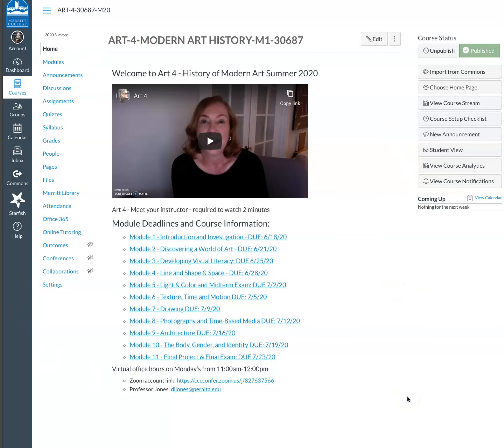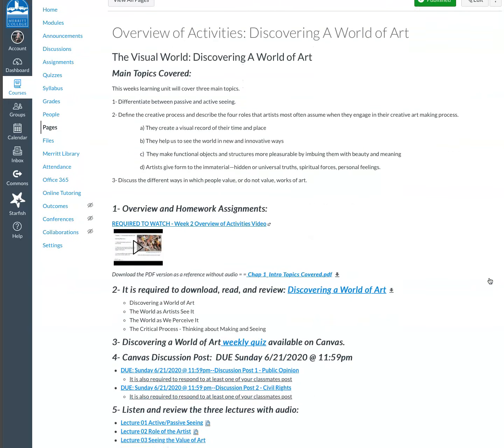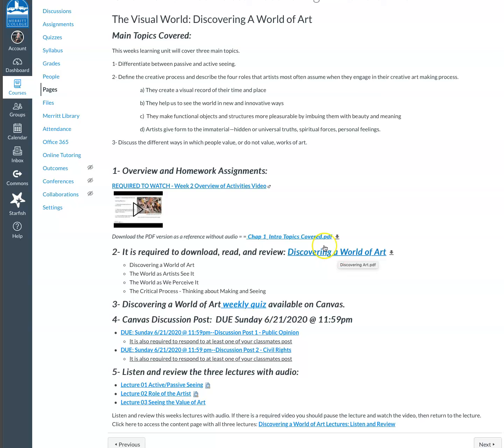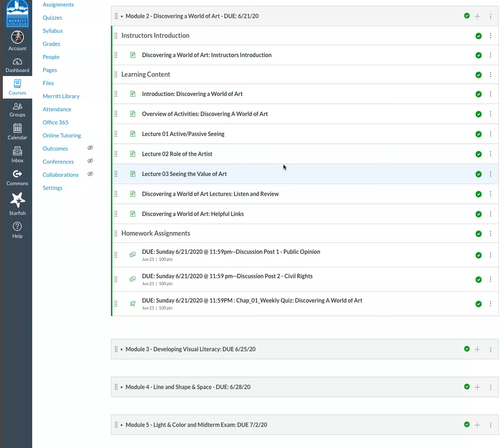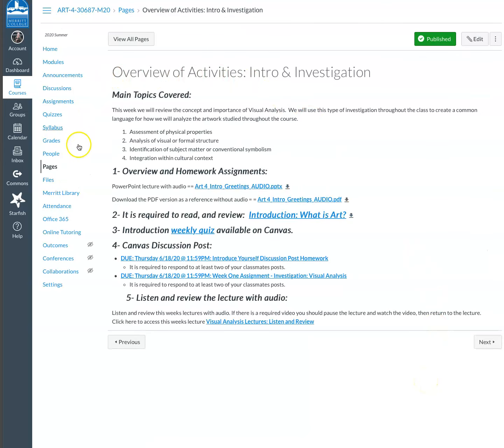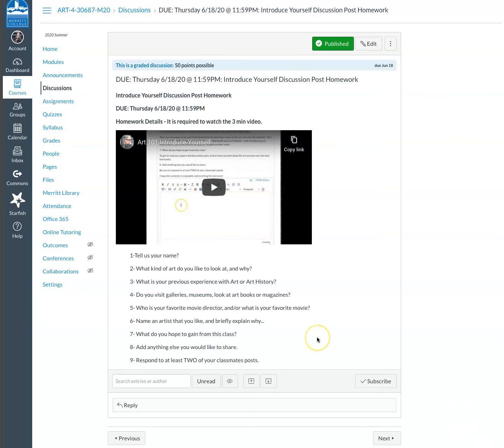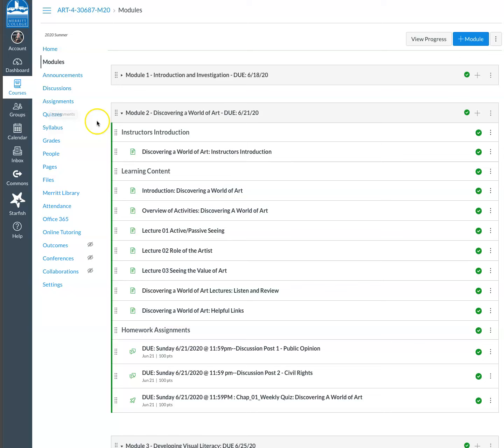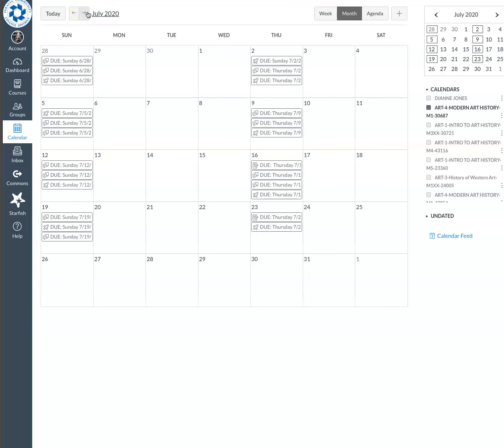Art 4 Summer Course Navigation